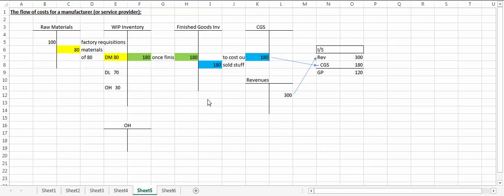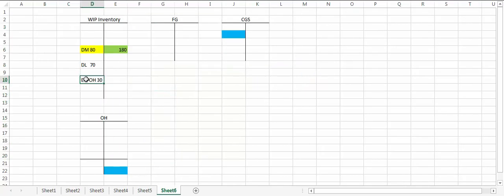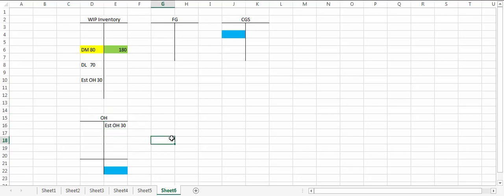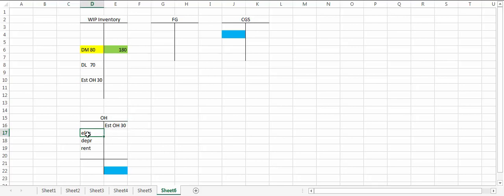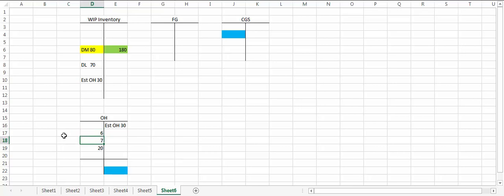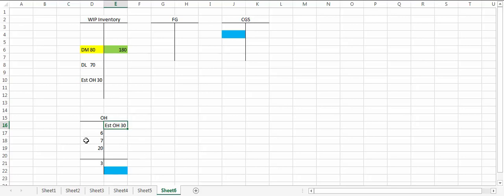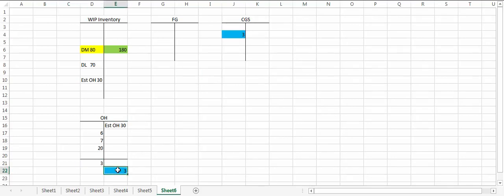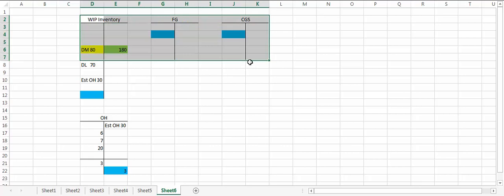Accounting of Manufacturing Costs for Managerial Cost Accounting - Video 2 of 2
Flow of Costs for a Manufacturer - Video 2 of 2